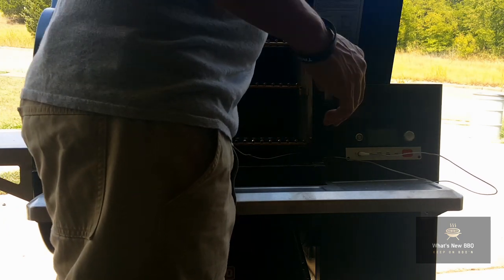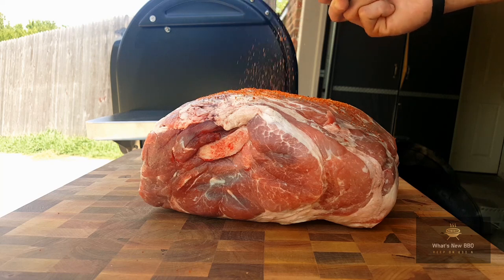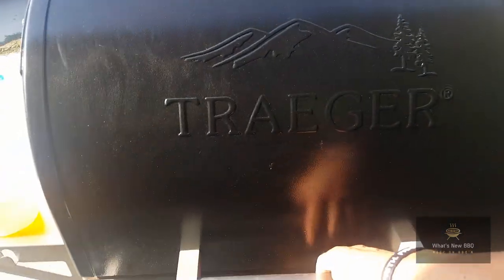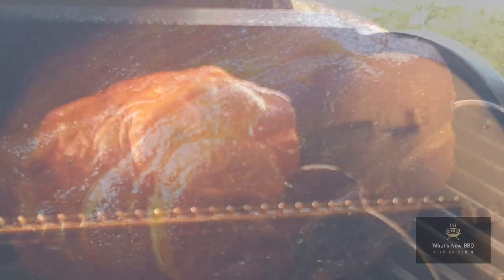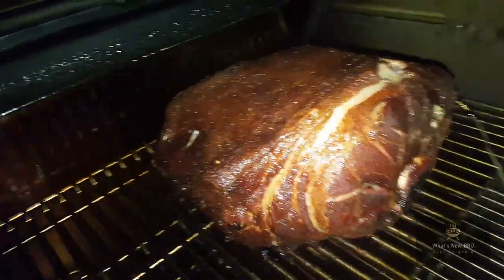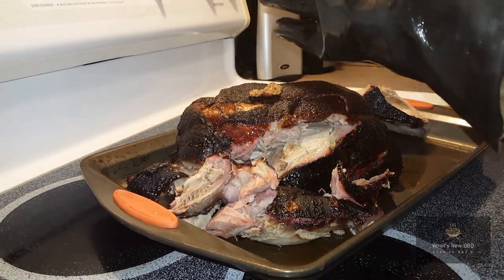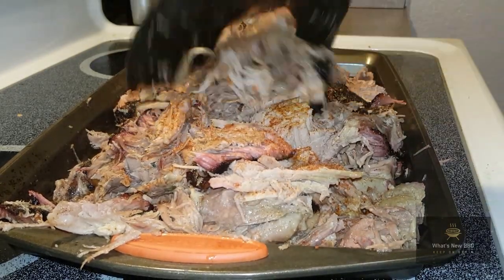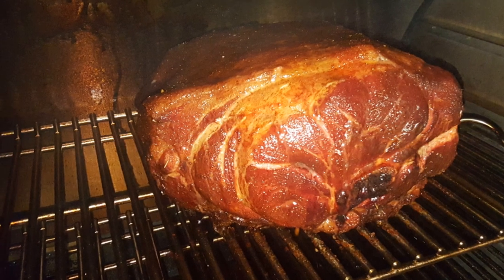How To BBQ Pulled Pork On A Traeger Pellet Smoker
Todays video is about making a pork butt on the timberline 850. We did super smoke mode around 220 degrees for 5 hrs then cranked it up to 250 for the remainder of the bbq. The pork butt was seasoned with Wright Rub all purpose seasoning.

Wright BBQ Company
Matador Prime Steak
Butcher blocks by Garwood
Traeger